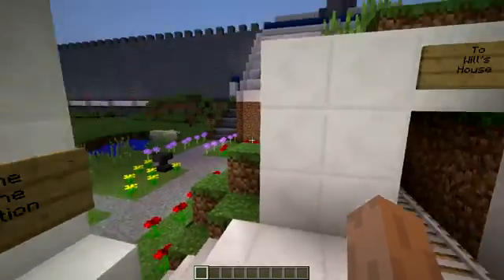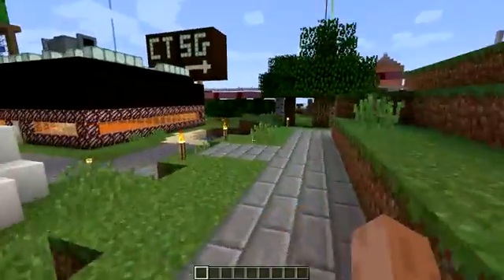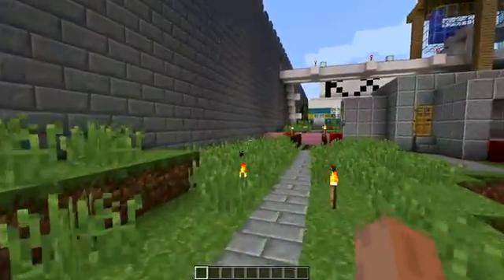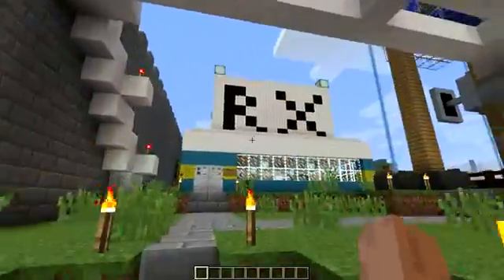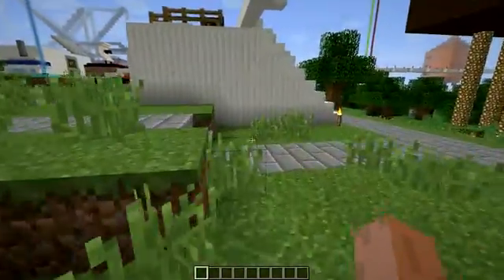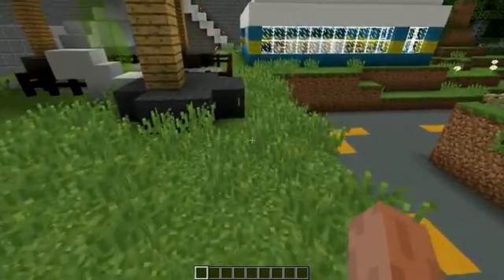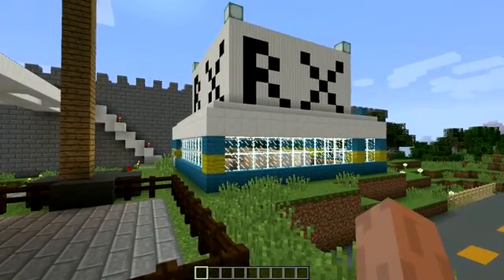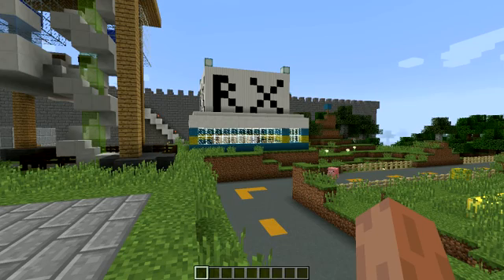MC Travelogue 83 - The Pharmacy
Need your prescription filled?  This is the place for you.